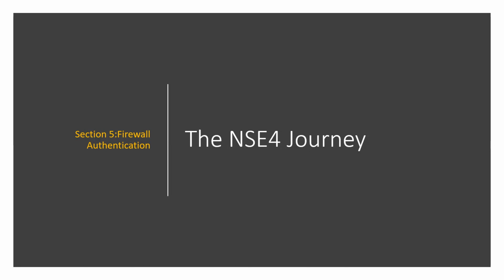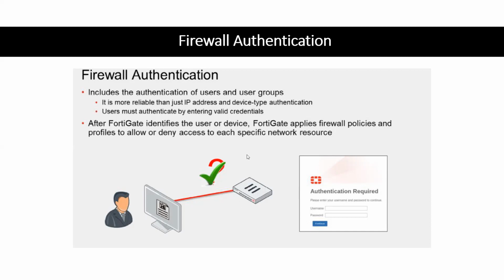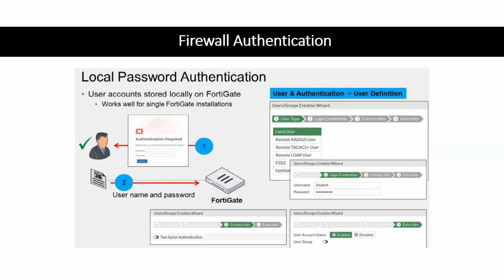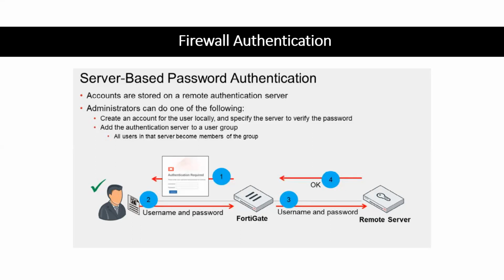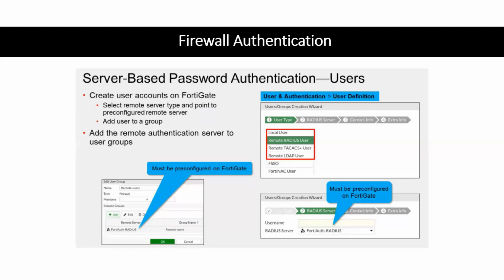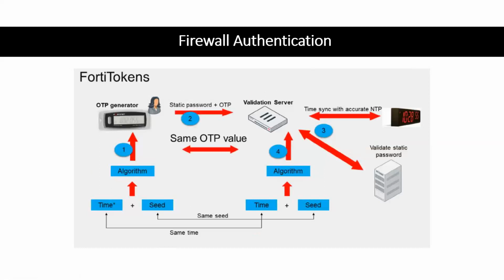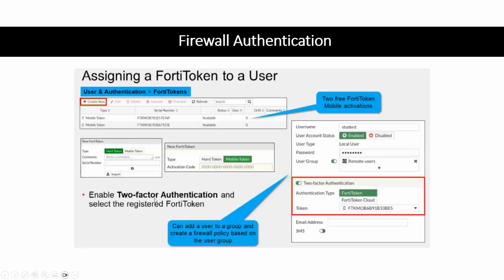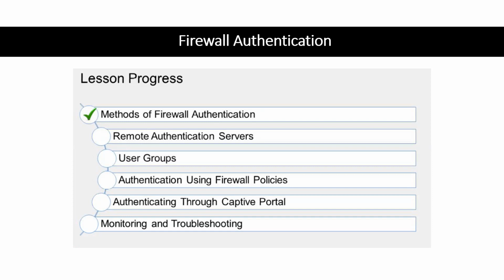Fortinet NSE4 Journey - Firewall Authentication - Methods of Authentication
Hey folks,

Today we are back for our FORTINET NSE4 Journey! In this section, we are covering "Firewall Authentication" of a Fortigate.